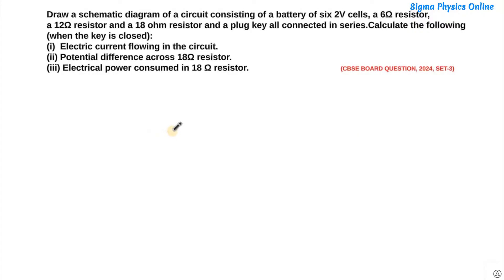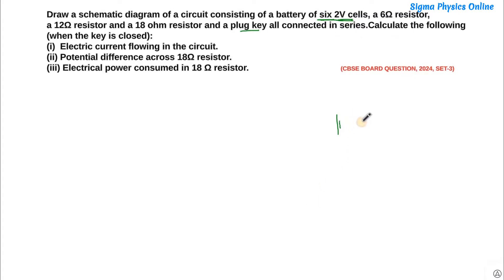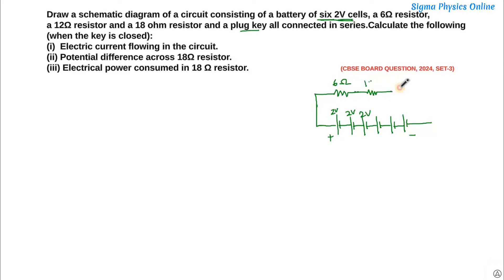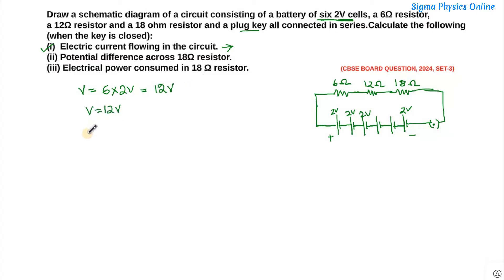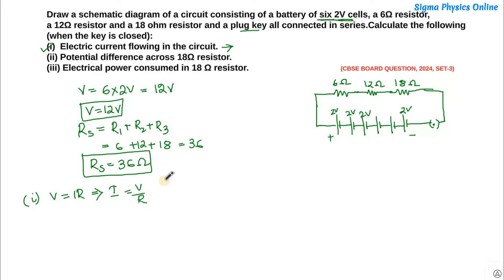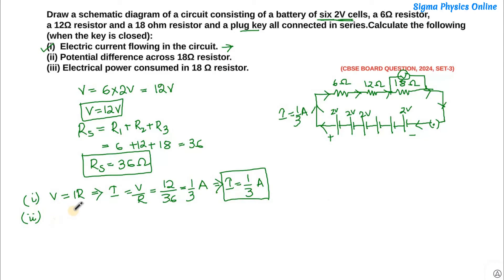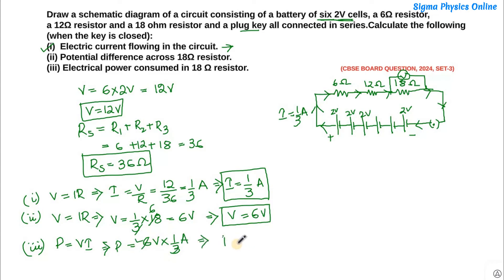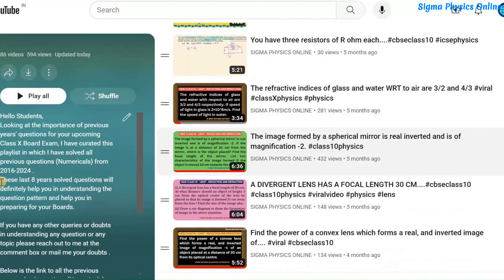Draw a schematic diagram of a circuit consisting of...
(CBSE BOARD QUESTION PAPER 2024 , SET 3)
Draw a schematic diagram of a circuit consisting of a battery of six 2V cells, a 6Ω resistor,
a 12Ω resistor and a 18 ohm resistor and a plug key all connected in series.Calculate the following (when the key is closed):
(i)  Electric current flowing in the circuit.
(ii) Potential difference across 18Ω resistor.
(iii) Electrical power consumed in 18 Ω resistor.

circuits
ohm's law
series circuit
Parallel circuit
series and parallel circuits
Electricity important numericals class 10
resistors in series and parallel
Physics numericals class 10